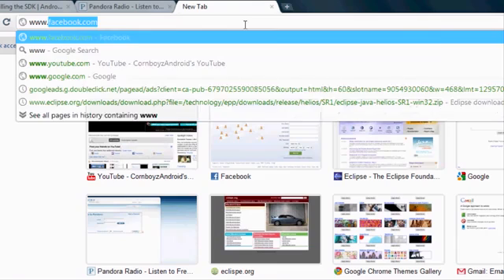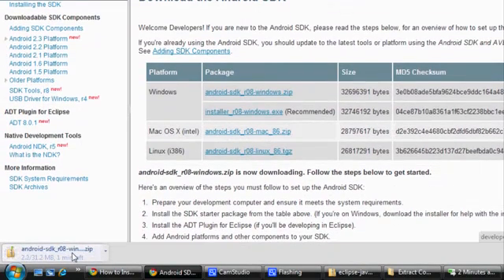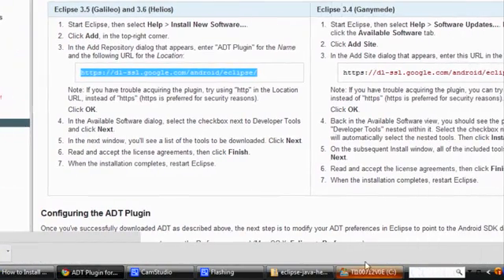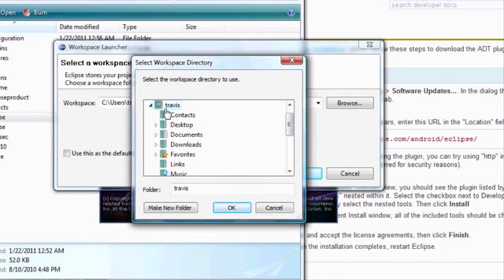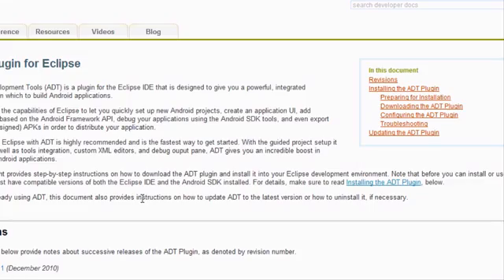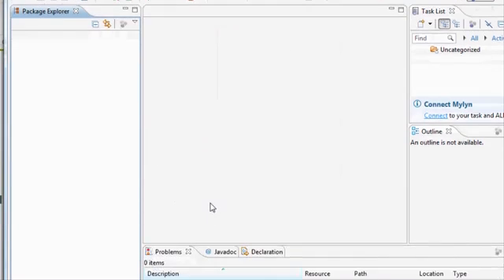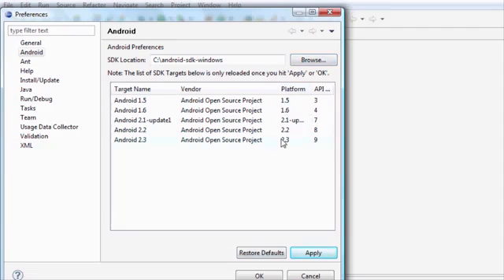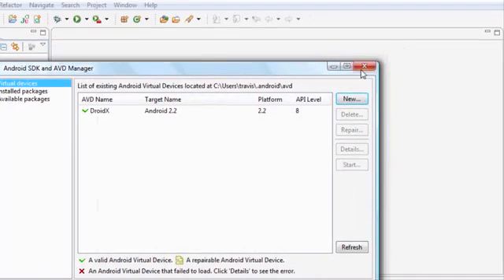Eclipse and SDKs Installing tutorial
Setting Up an Existing IDE

You should have already downloaded the Android SDK Tools. (If you downloaded the ADT Bundle, you should instead read Setting Up the ADT Bundle.)

The SDK Tools package is not the complete SDK environment. It includes only the core SDK tools, which you can use to download the rest of the SDK packages (such as the latest system image).

Getting started on Windows

Your download package is an executable file that starts an installer. The installer checks your machine for required tools, such as the proper Java SE Development Kit (JDK) and installs it if necessary. The installer then saves the Android SDK Tools into a default location (or you can specify the location).

Double-click the executable (.exe file) to start the install.
Make a note of the name and location in which it saves the SDK on your system—you will need to refer to the SDK directory later, when setting up the ADT plugin and when using the SDK tools from the command line.

Once the installation completes, the installer offers to start the Android SDK Manager. If you'll be using Eclipse, do not start the Android SDK Manager, and instead move on to Installing the Eclipse Plugin.

If you're using a different IDE, start the SDK Manager and read Adding Platforms and Packages.